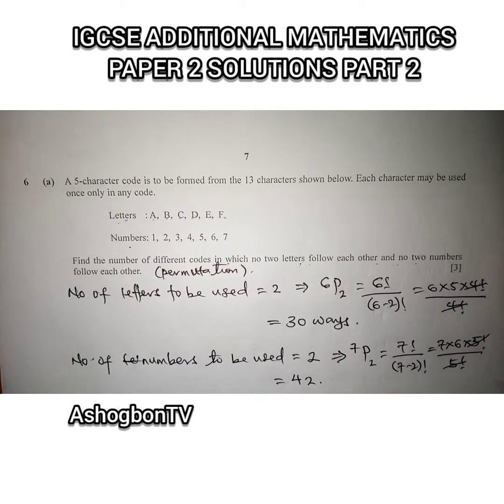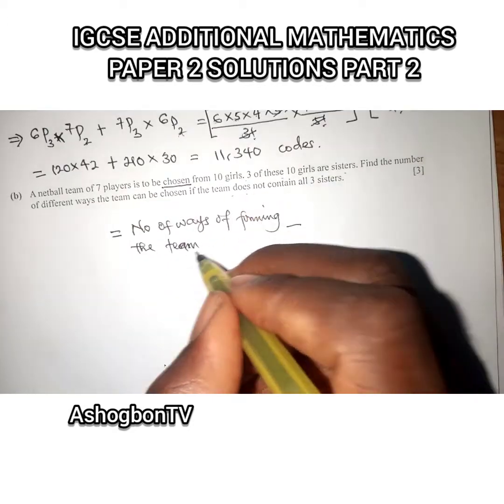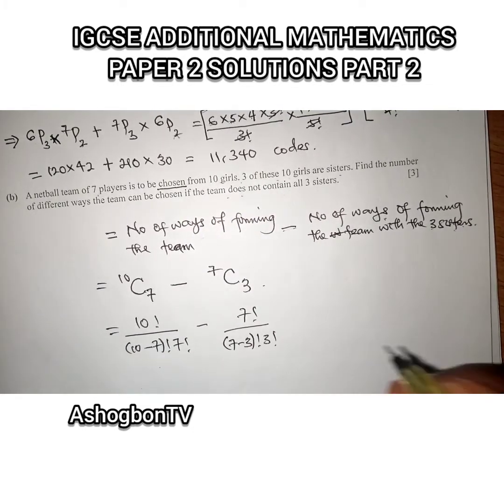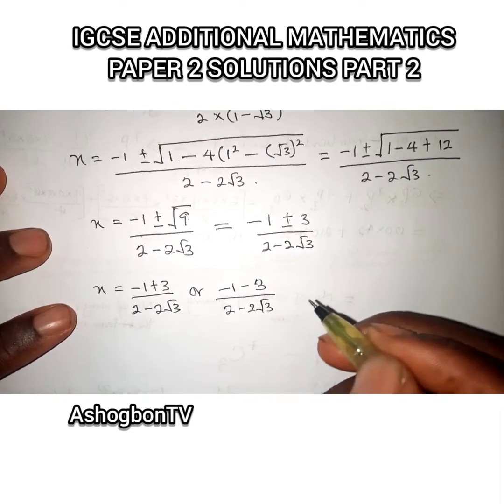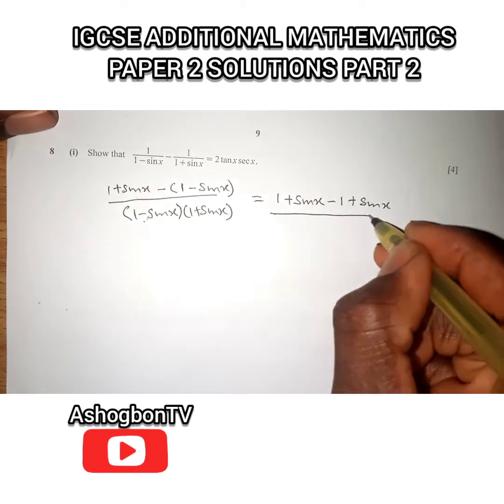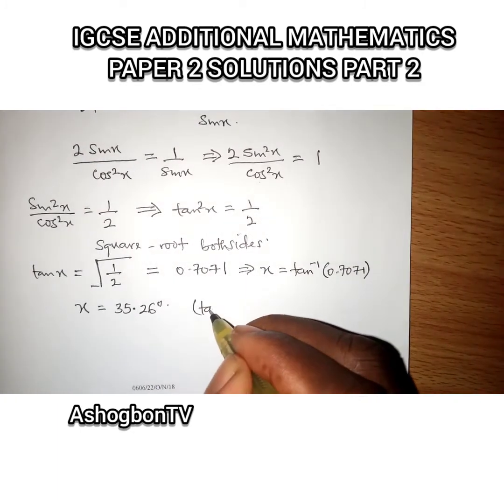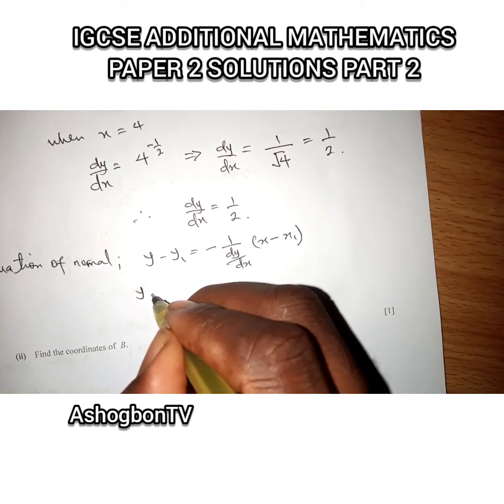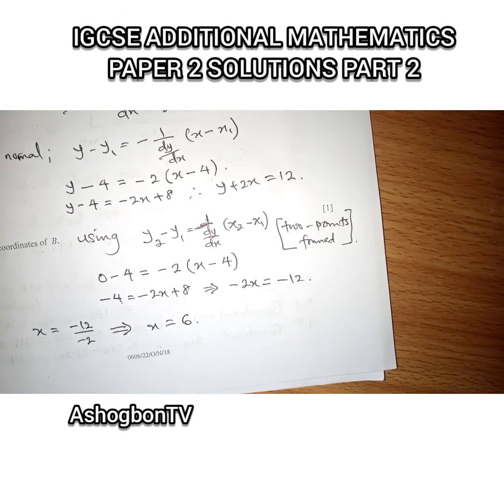SOLUTION TO 2018 IGCSE ADDITIONAL MATHEMATICS PAPER 2 (PART 2)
Try and watch the part 1 before this part 2, because it is the continuation of part 1. Thanks and Enjoy.